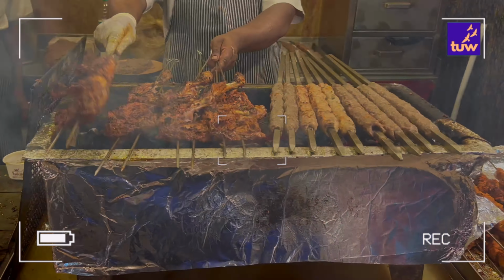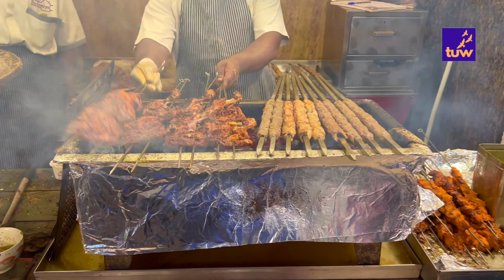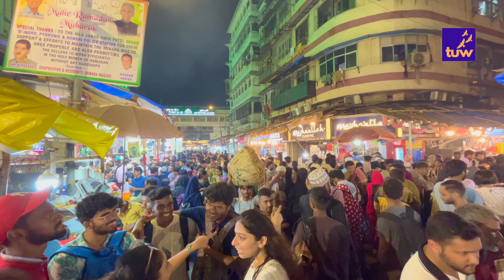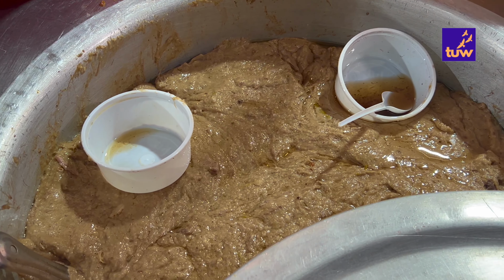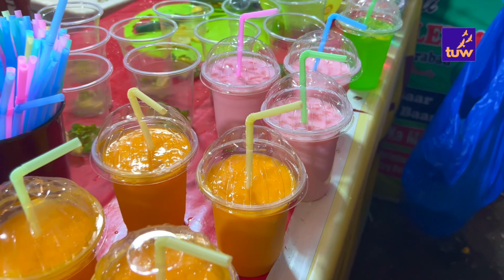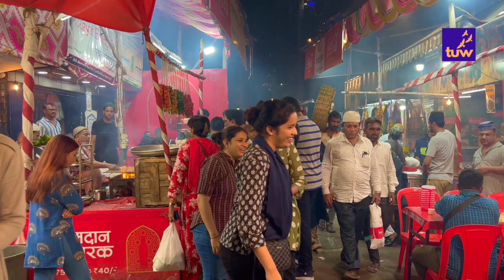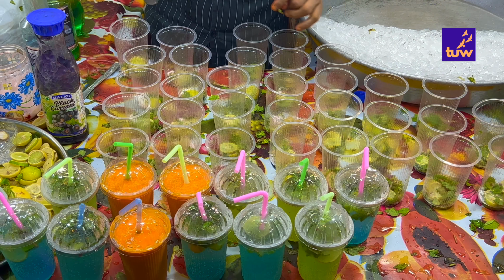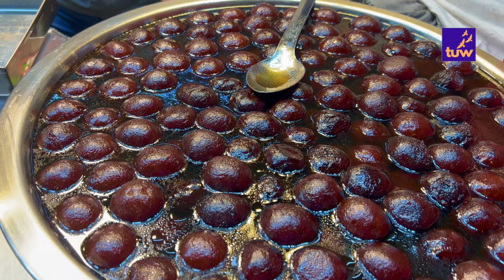🛑 Mohammed Ali Road Mumbai Food Vlog Will Make You Super Hungry! Best Street Food in Mumbai 🛑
Hi Everyone,
Welcome to The Unplanned Way!

In todays video, we are taking you on a street food tour at Mohammed Ali Road in Mumbai. Mohammed Ali Road Mumbai Food is very popular in the month of Ramadan. Locals as well as International visitors come to Mohammed Ali Road in huge numbers to enjoy delicious non veg food, sweets, drinks and so much more.

Mohammed Ali Road serves the best in town Non veg food in Mumbai which has Kababs, Halim, Shawarma, Biryani, Curries and so many different lip smacking delicacies. If you are wondering where you can get best non veg food in Mumbai at affordable prices, then Mohammed Ali Road is your go to place in the month of Ramadan.

Along with Non Veg Food, Mohammed Ali Road is also famous for the sweets it has to offer. Sweets like Malpua, Firni, Gulab Jamun, Shahi Tukda and Kheer are going to make your visit to Mohammed Ali Road sweeter.

Mohammed Ali Road is best visited on foot. We would recommend you to take public transportation to reach to Mohammed Ali Road. As the streets are narrow, taking your own vehicle can be very challenging. The parking facility is limited and gets full quickly. The nearest local train station are  Masjid Bandar and Sandhurst Road.  Both Local Stations are at 1 KM distance from Mohammed Ali Road.

This video can make you extremely hungry if you are a die hard foodie and love non veg food.

Our veg friends can skip this video if they are not comfortable.

Also, we do appreciate your critical feedback that will help us improve in our next videos.

PS - Please note that the captions are auto-generated.

Copyright:-
Everything you see in this video was created by us (The Unplanned Way) unless otherwise stated.

Note- The captions are auto-generated for all videos.